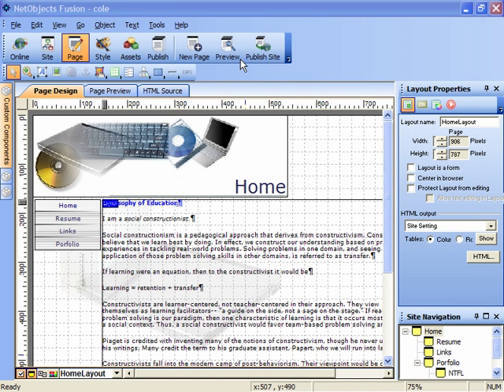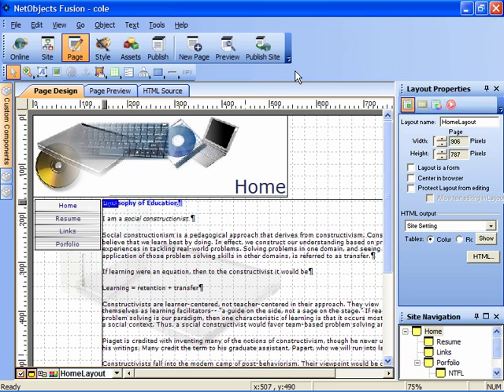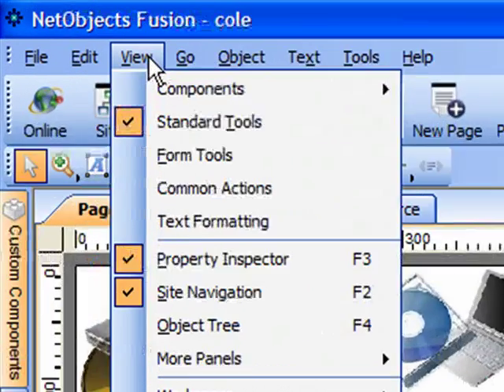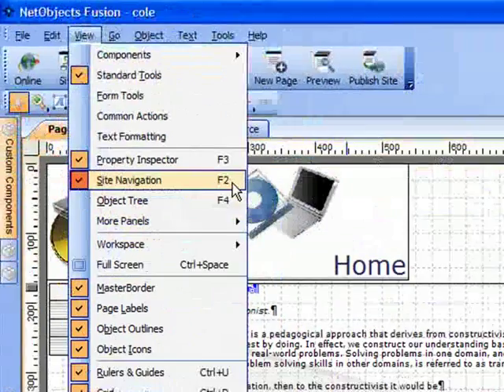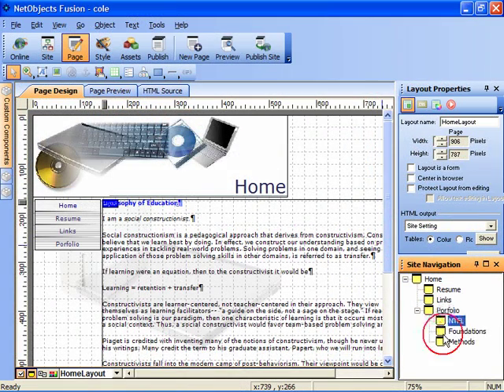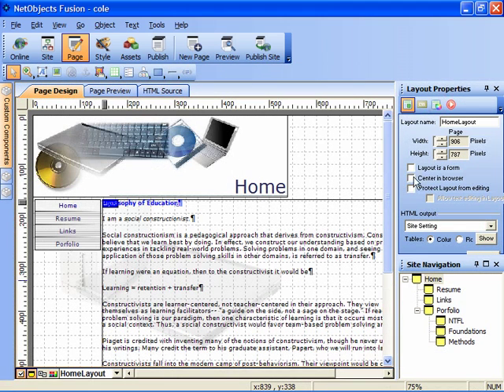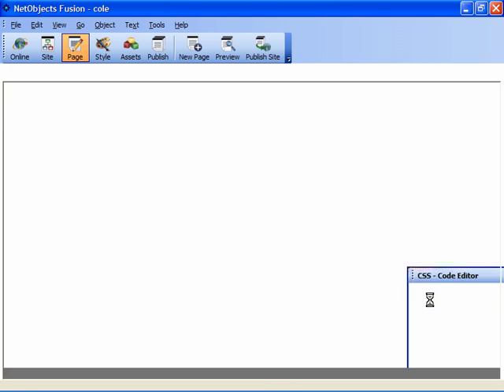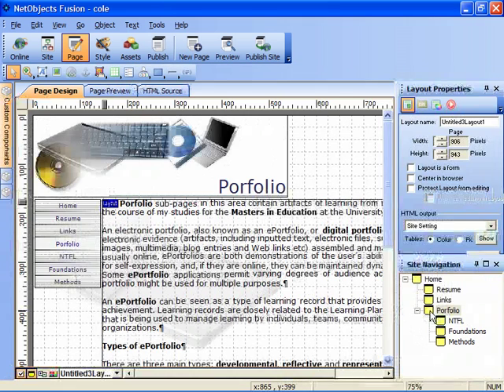16. Centering Pages in the Browser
The Layout properties pallet contains a "Center in Browser" checkbox. This tutorial shows how to view the site map and navigate down through the page hierarchy to set browser centering.